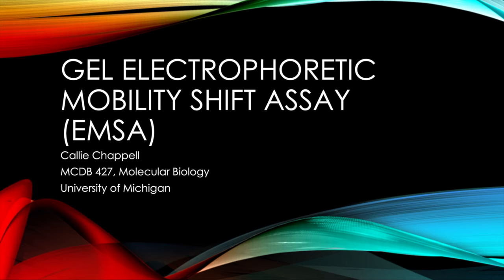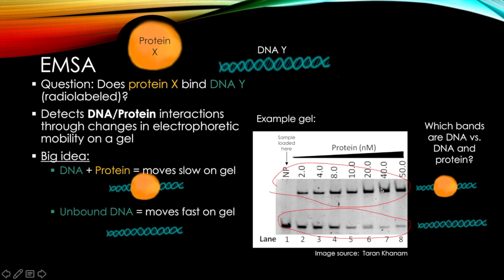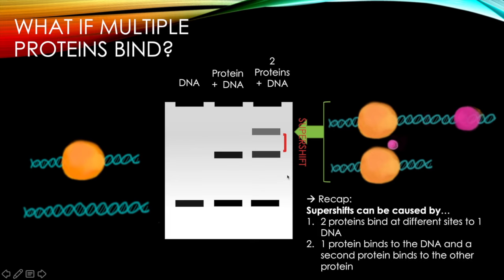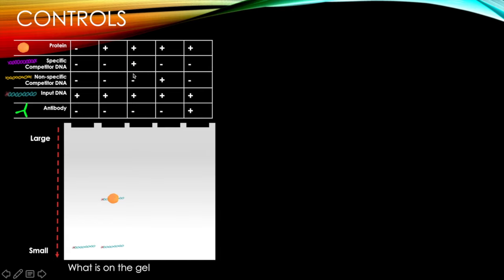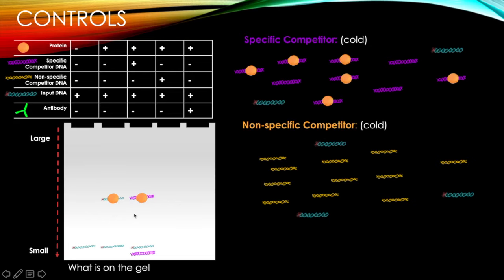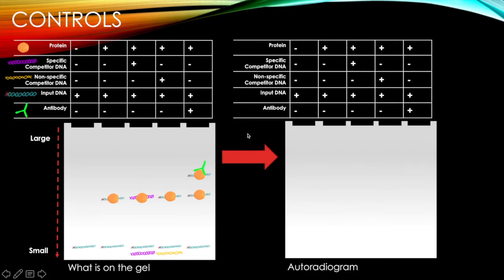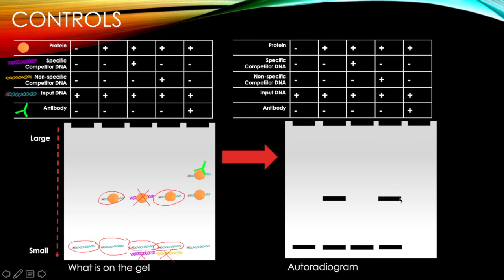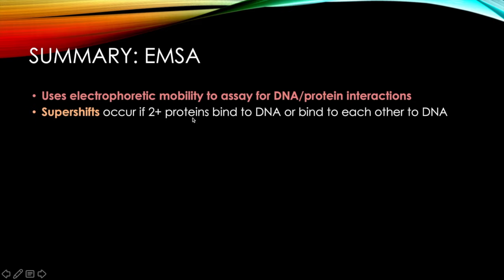EMSA (Electrophoretic Mobility Shift Assay) Fig 5.36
This video is about the Electrophorectic Mobility Shift Assay (EMSA) and was made for MCDB 427 (Molecular Biology) at the University of Michigan.  Figure 5.36